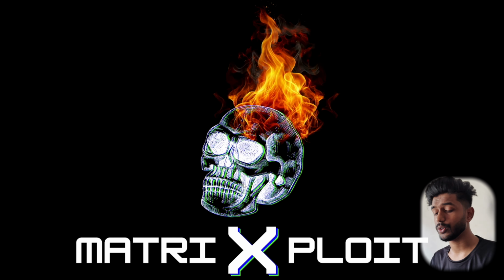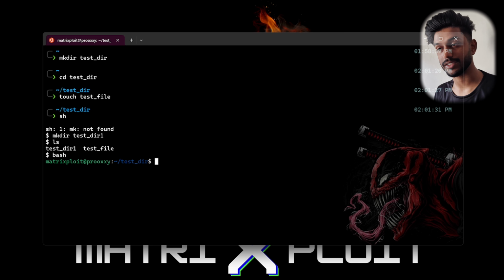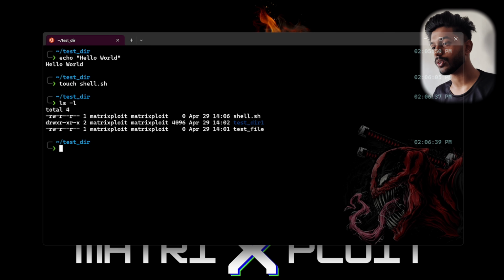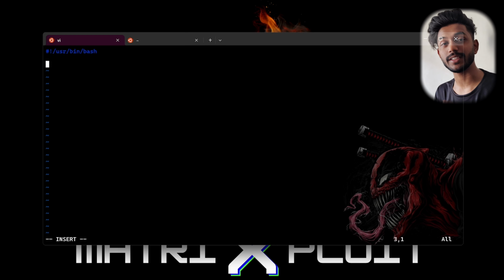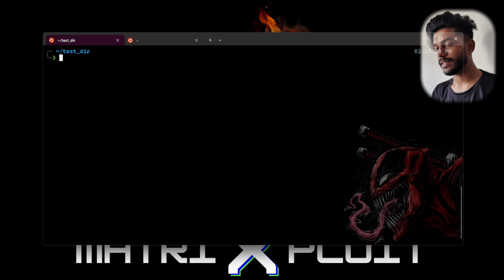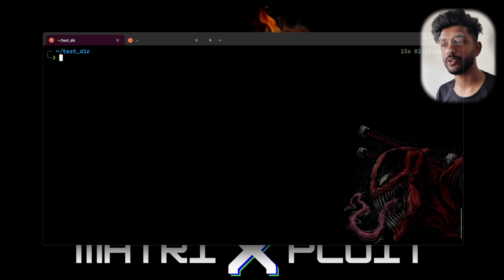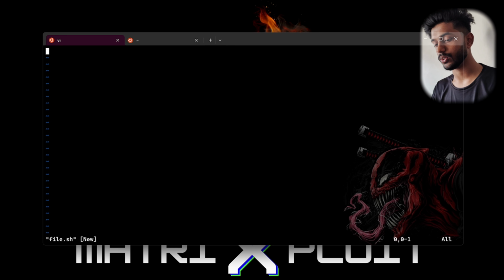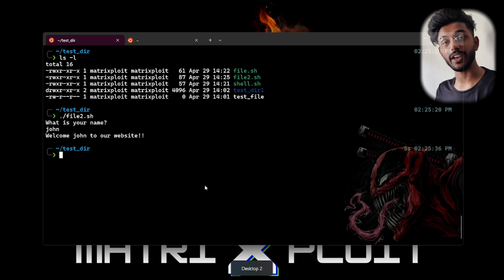EP 1: Mastering Bash Scripting | Echo Command | Shebang | chmod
👋 Welcome to Episode 1 of our Bash Scripting series! 🚀

In this episode, we'll dive into the fundamentals of Bash scripting, starting with the echo command, the shebang (#!) line, and file permissions using chmod. Whether you're a beginner or looking to refresh your skills, this tutorial is packed with essential knowledge to get you started with Bash scripting.

What You'll Learn:
Echo Command: Learn how to use the echo command to print text and variables in the terminal. 📢
Shebang (#!) Line: Understand the importance of the shebang line in scripts and how to specify the script interpreter. 💻
chmod: Discover how to change file permissions using the chmod command to make your scripts executable. 🔐
By the end of this episode, you'll have a solid grasp of these basic concepts, setting the foundation for more advanced Bash scripting techniques.

Happy scripting! 🖥️📜